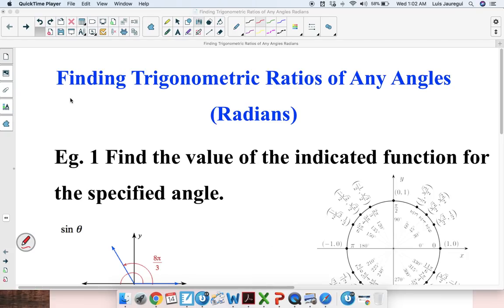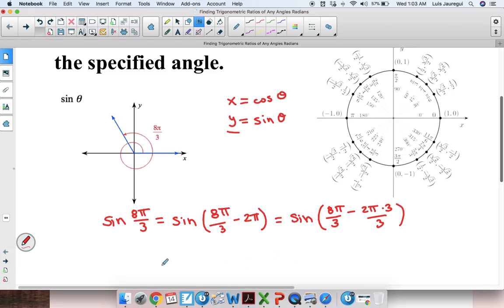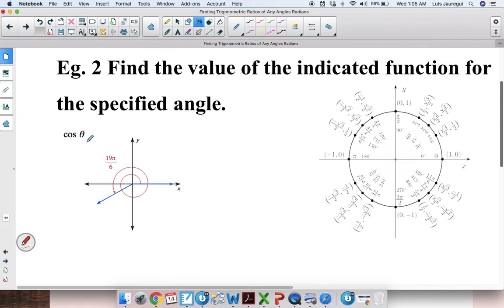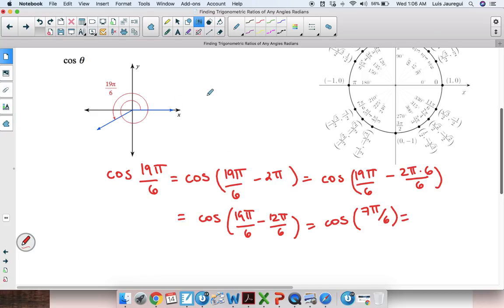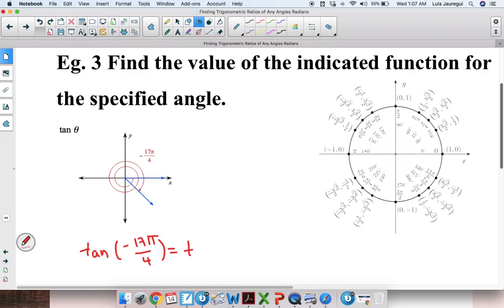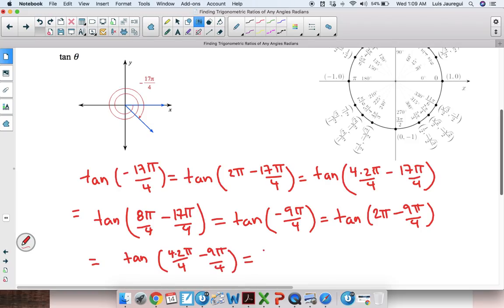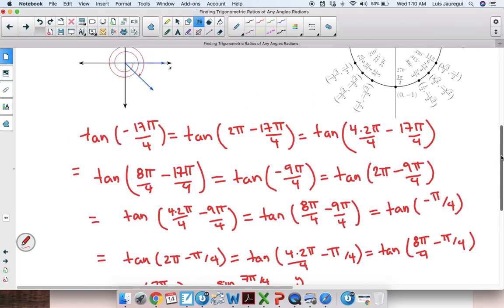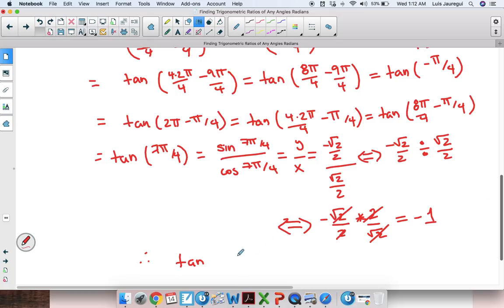Finding Trigonometric Ratios of Any Angles